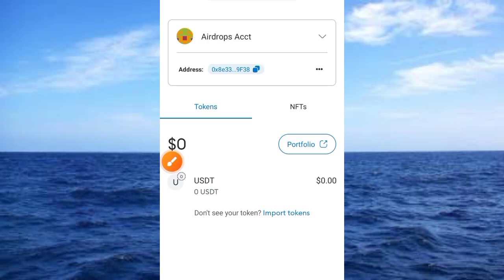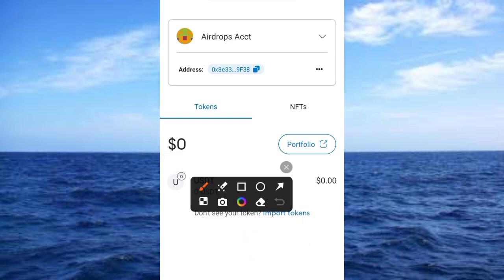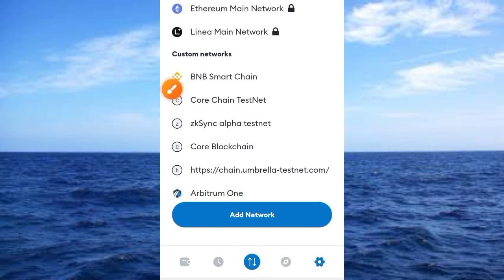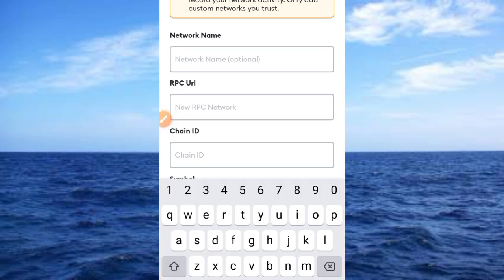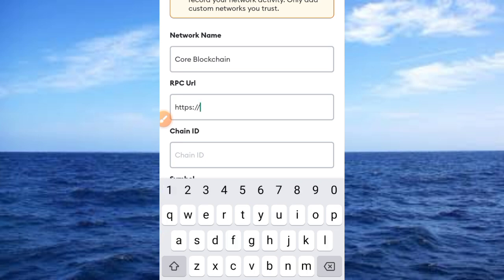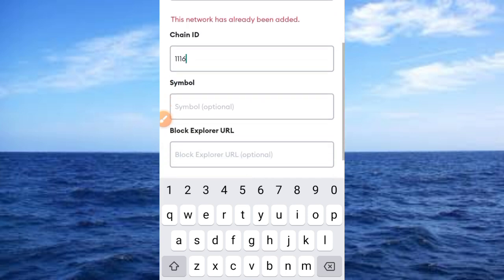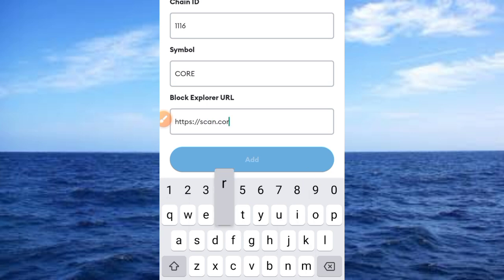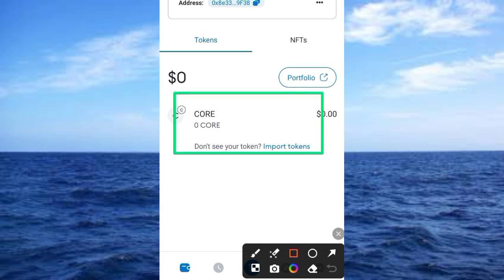How to Add Core Mainnet to MetaMask | Add Core DAO Mainnet to MetaMask core # dao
In this video, you will be guided on the process to Core Mainnet to MetaMask Wallet